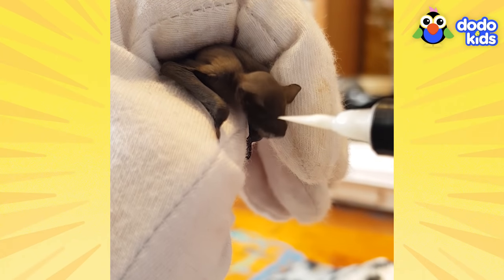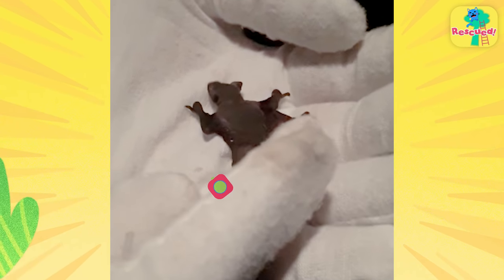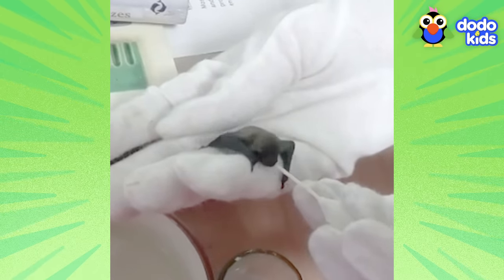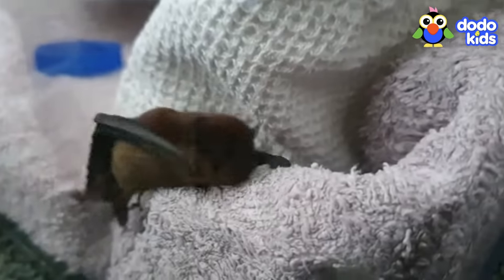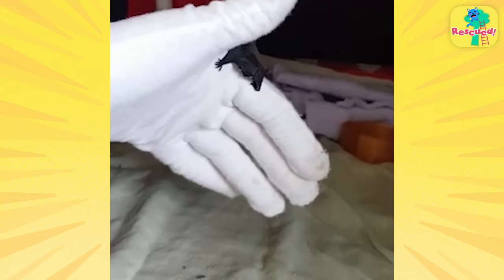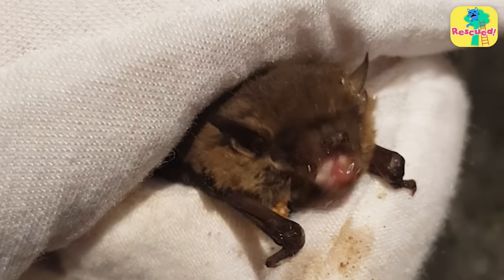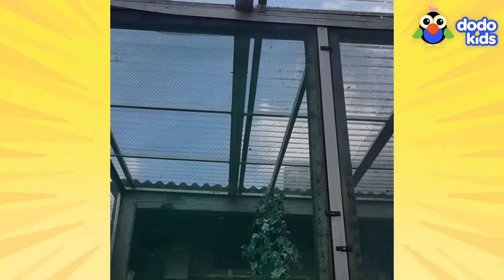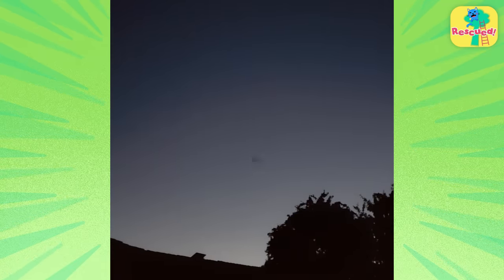Tiny, Fingernail-Sized Bat Discovers He Has Wings! | Dodo Kids | Rescued!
Rescuing such a tiny bat is going to be tricky… Gemini is only as small as the rescuer’s fingernail! How will they get him to eat? Once the rescuers show Gemini he can trust them, he starts to get bigger and is soon ready for the best part: learning to fly!

For another special Dodo Kids video, here's Turbo Roo — a two-legged dog who never stops going!